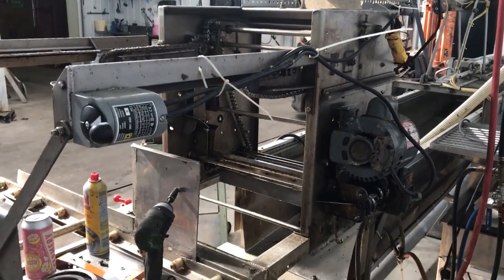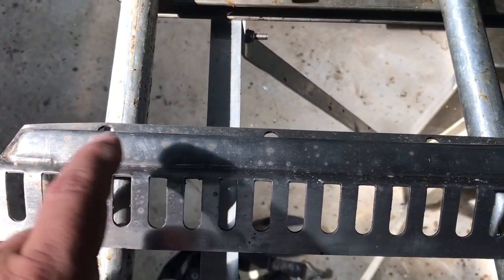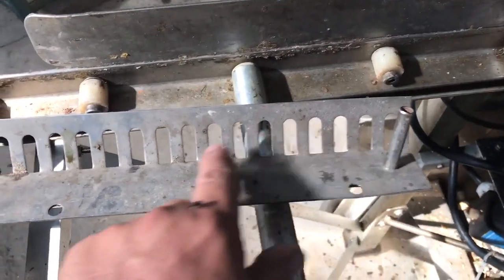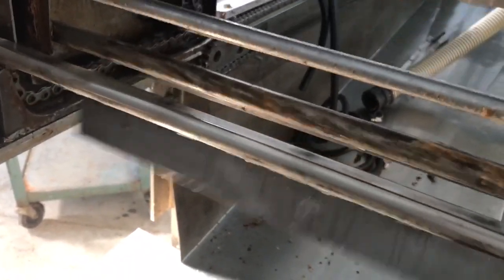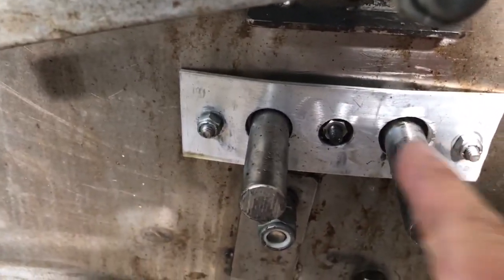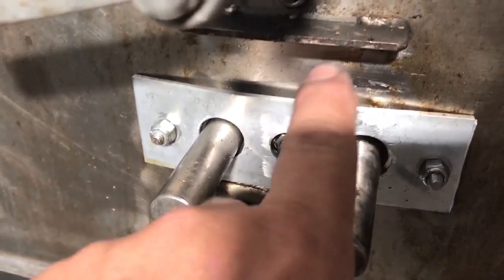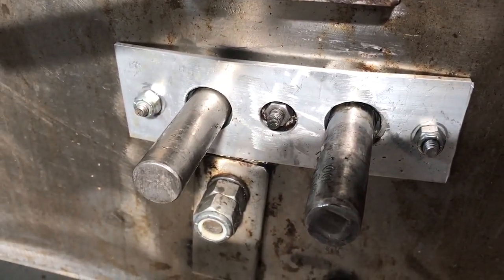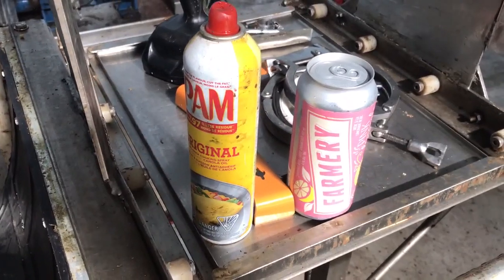Uncapper hacks Ep 1.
The basics of a mechanical uncapper are shown, with a home modification to improve service-abilty.